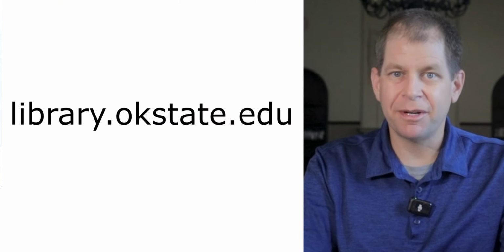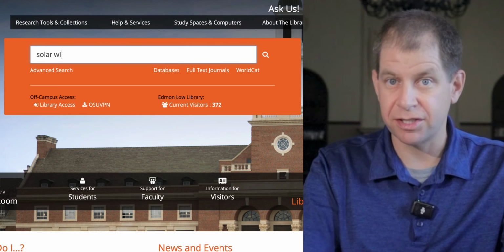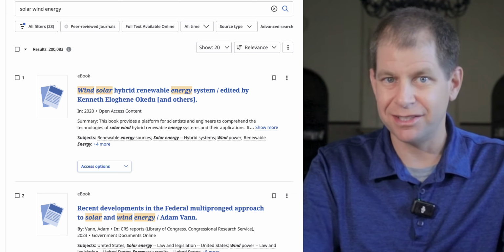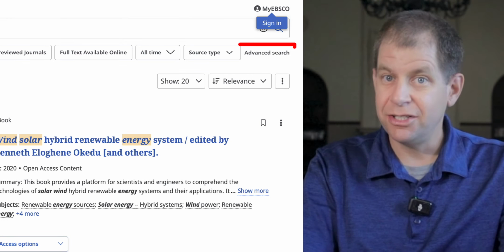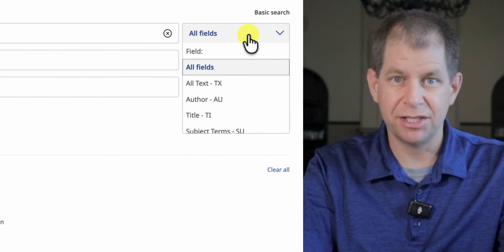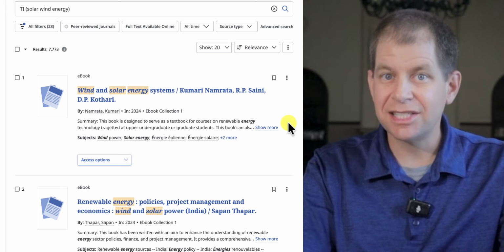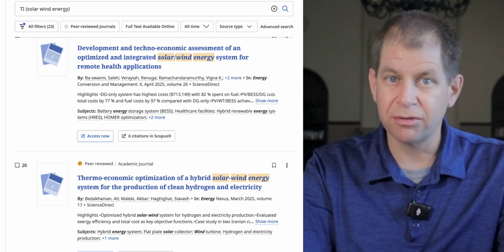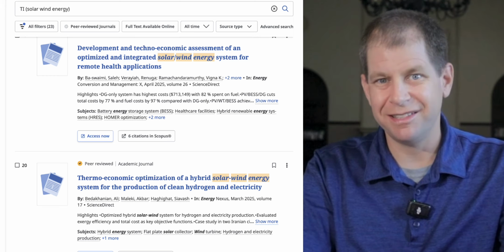OSU Library Search: Searching the Library Catalog by Title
Tutorial on how to locate research in the Library Catalog by limiting search queries to an item’s Title field.